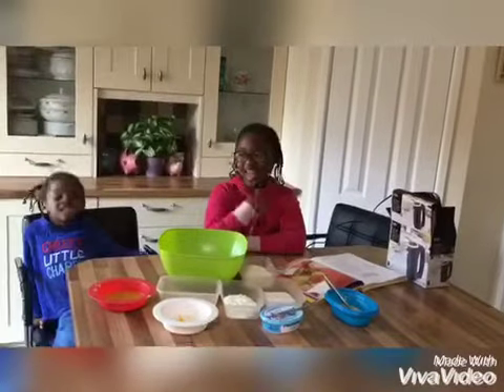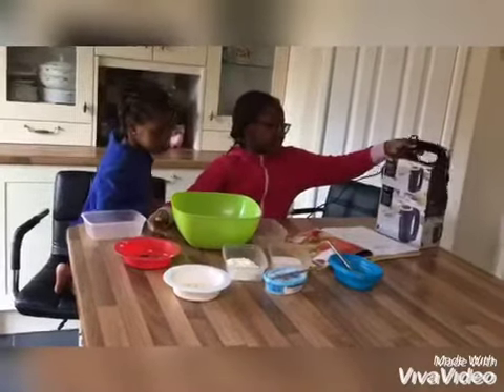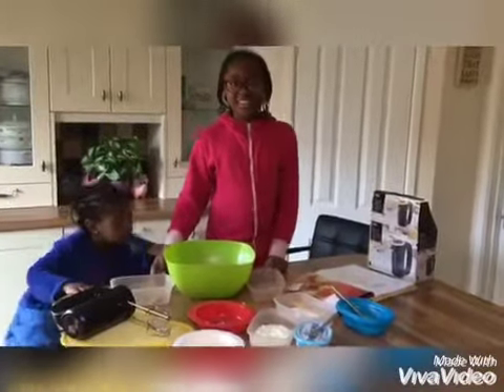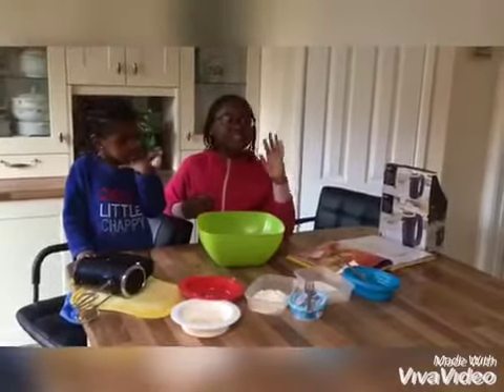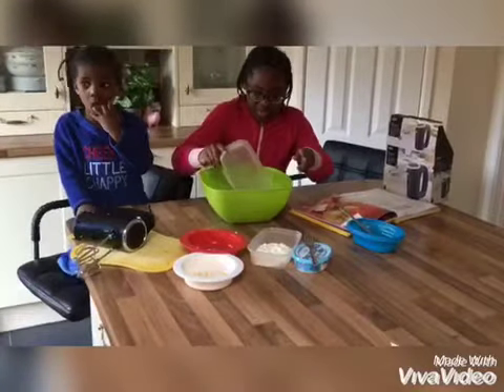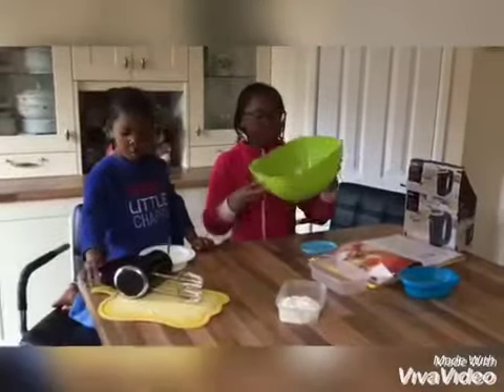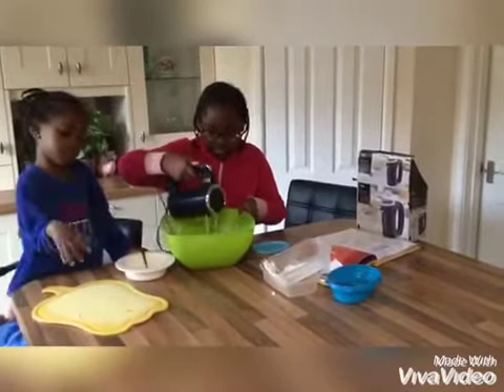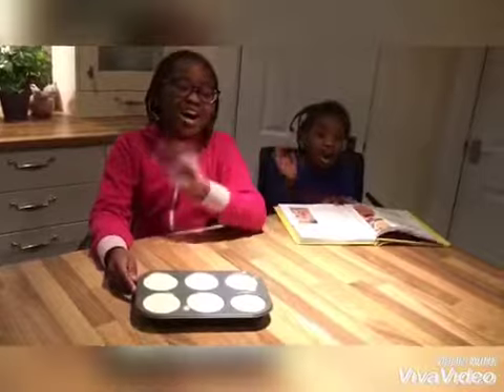How to make cheesecake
We share with you a simple way to make cheesecake.
Details of ingredients that were used:
-75g unsalted butter (this needs to be melted in a small saucepan over a low heat, then left to cool)
-75g rolled oats
-25g chopped peanuts
-225g ricotta cheese
-50g sugar
-1 egg
-150g cottage cheese
-Orange zest